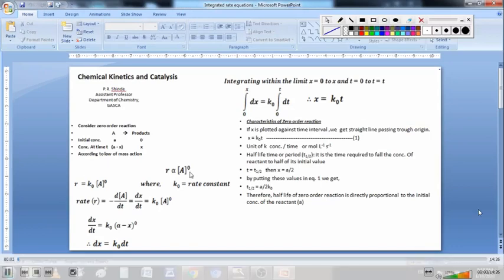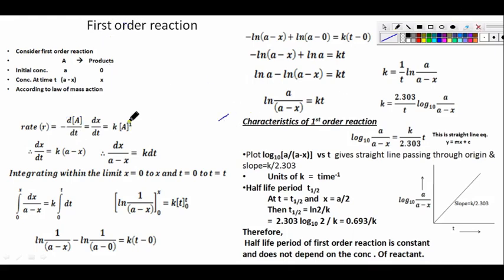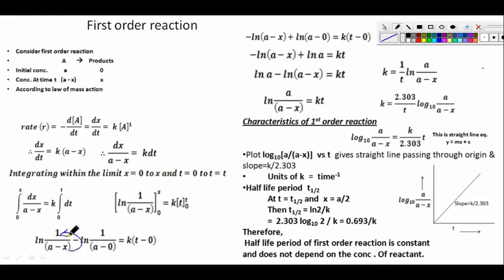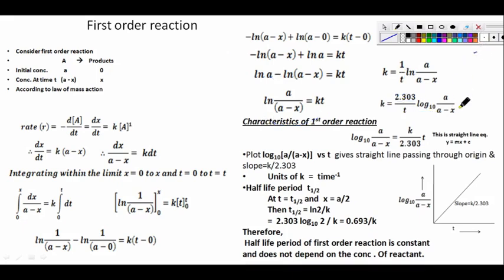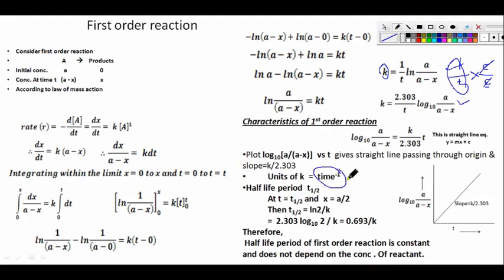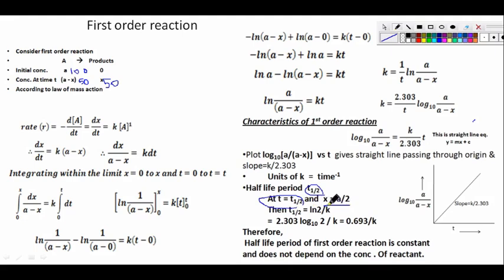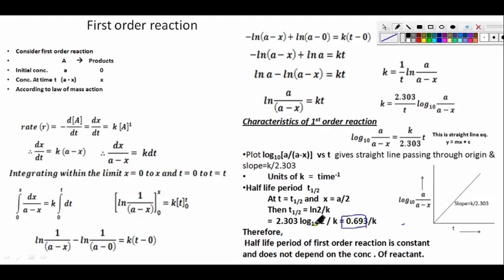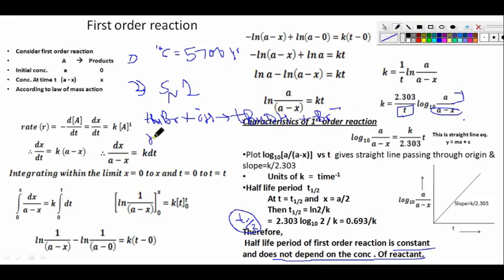Integrated rate law of First Order Reaction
how to write integrated rate law or equation of first order reaction?